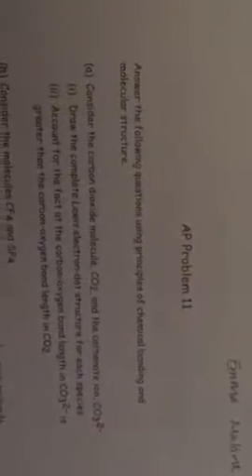AP problem 11